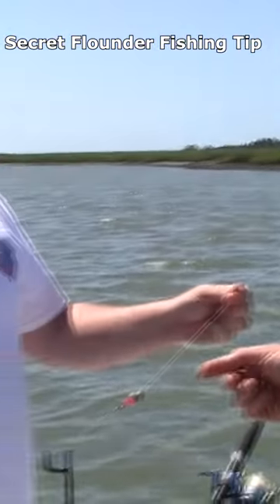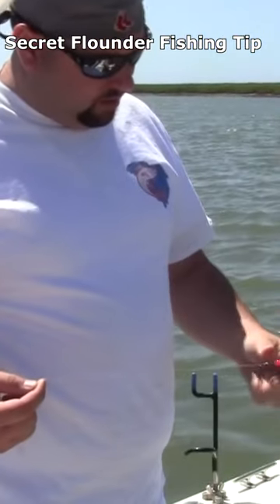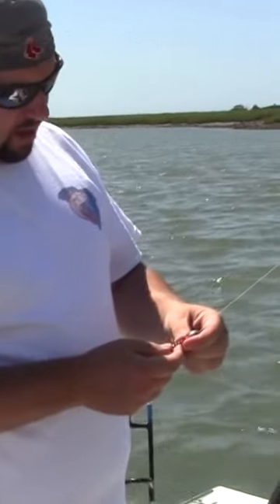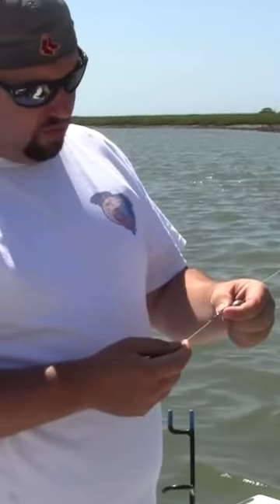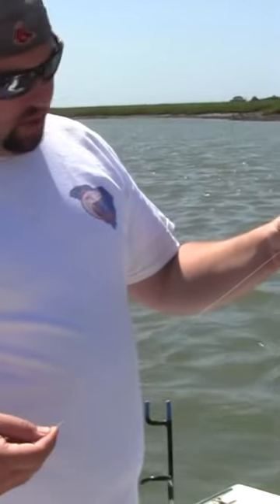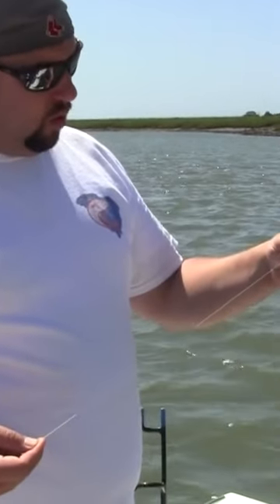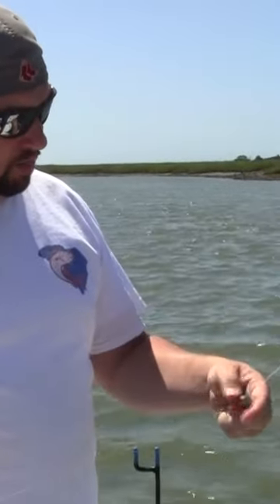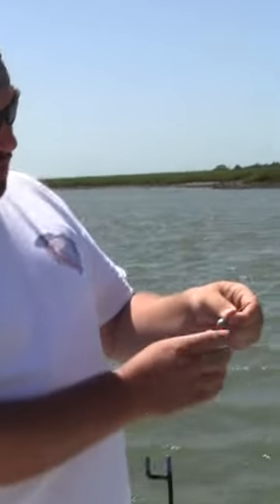Secret Flounder Fishing Tip flounder fishing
This is from a show we did in Murrells Inlet South Carolina in 2021.Had a gentleman on the boat that knew where to find them

roku/outdooradventureschannel
vimeo/carolinaoutdoorsdventurestv